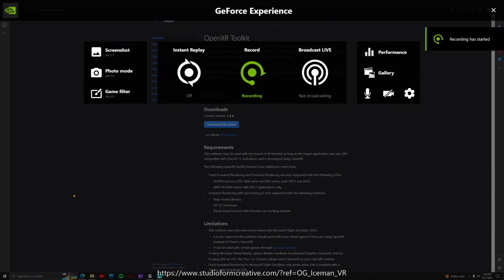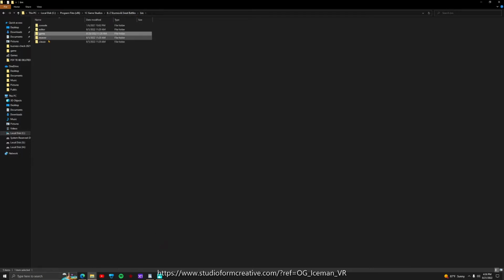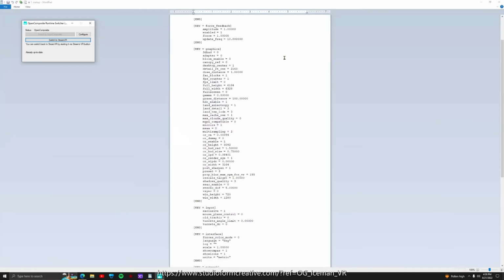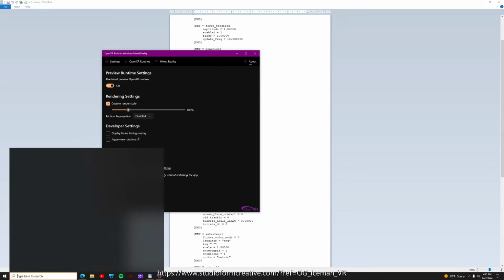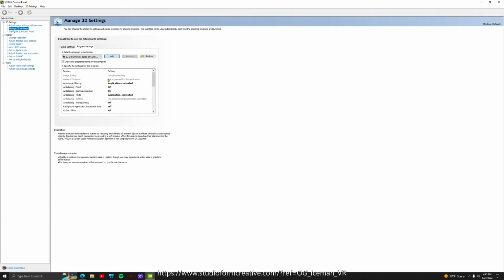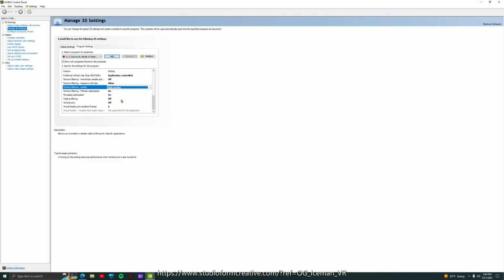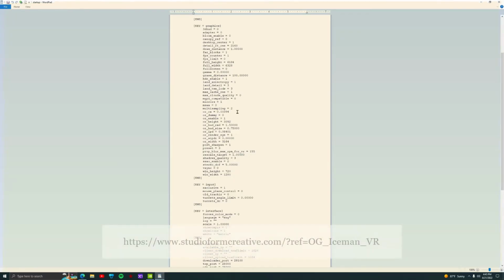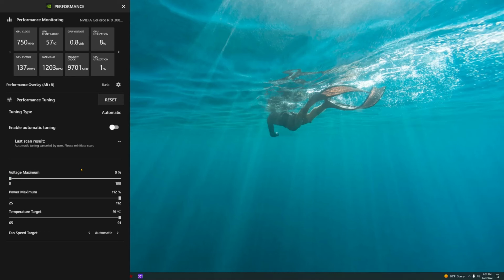OpenXR Tool kit 1 1 4 for Steam and Standalone update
Steam setup for OpenXR Tool kit and il2